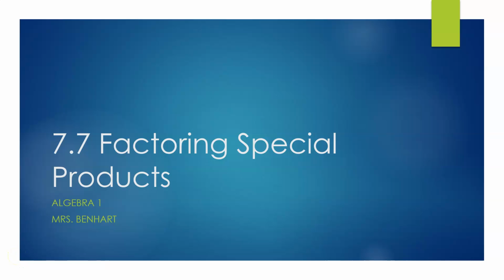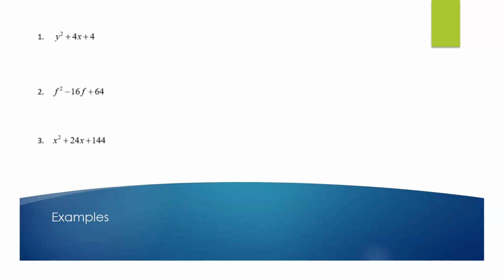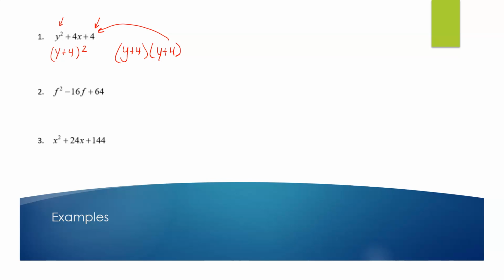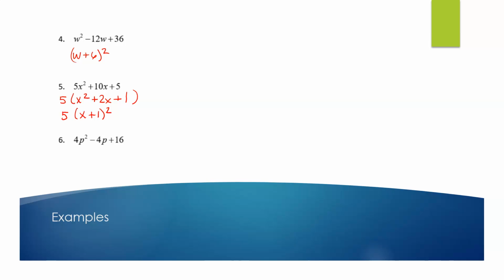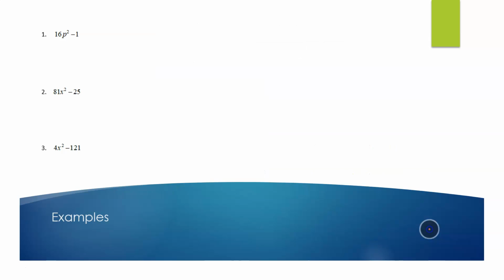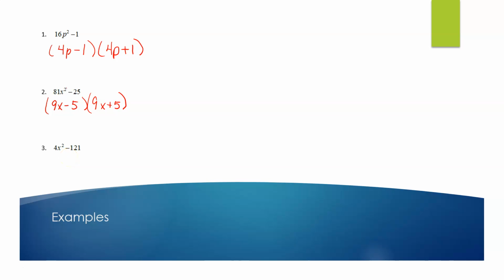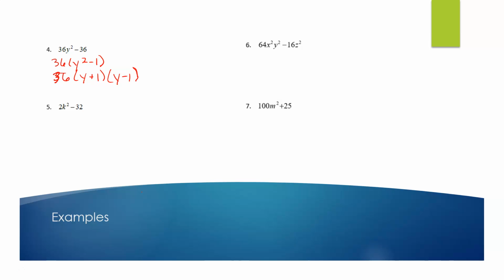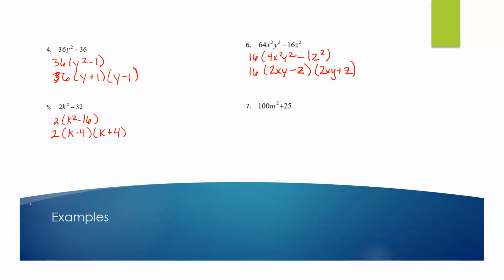7.7 Factoring special products